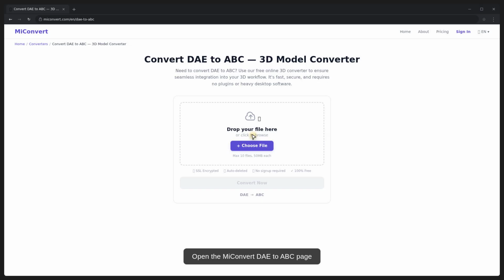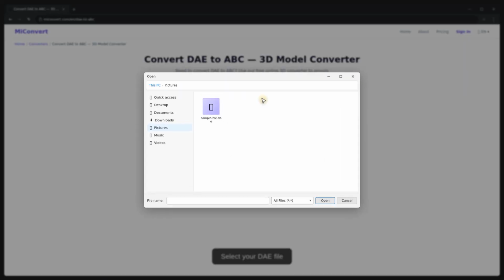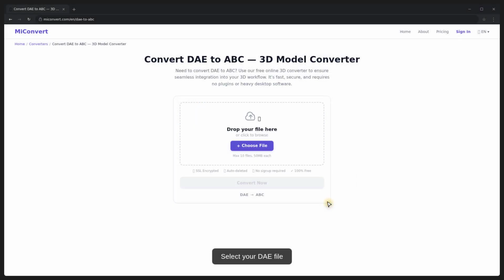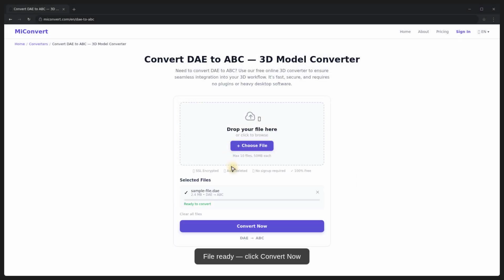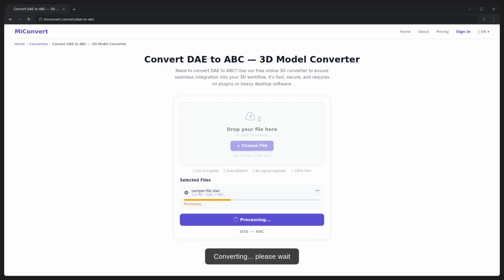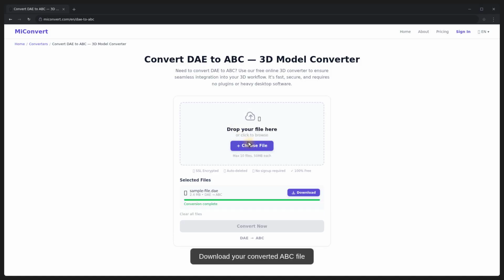How to Turn DAE File into ABC Keeping 100% Crisp Quality (Free)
Learn how to change DAE to ABC online incredibly simply and quickly. This tool maintains 100% of your original file's quality.

⏳ Timestamps:
0:00 - Why convert DAE to ABC?
0:06 - Searching for the tool on your browser
0:14 - Entering the main interface of MiConvert
0:20 - Selecting and uploading your DAE file
0:28 - Clicking the Convert button
0:35 - Waiting for the system to process for a few seconds
0:41 - Downloading the complete ABC format file
0:48 - Conclusion